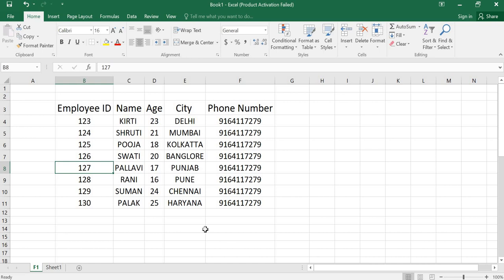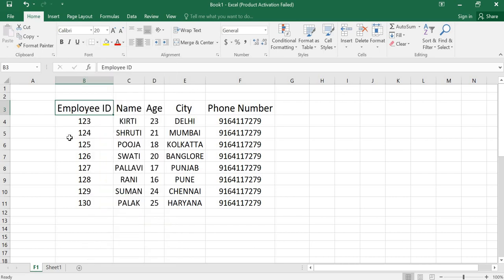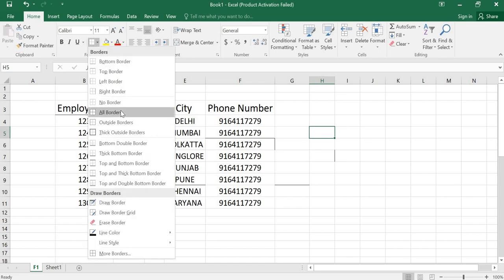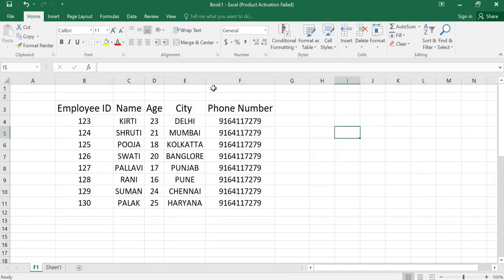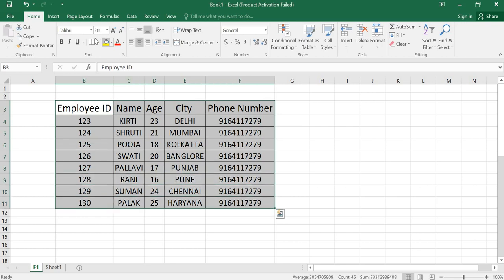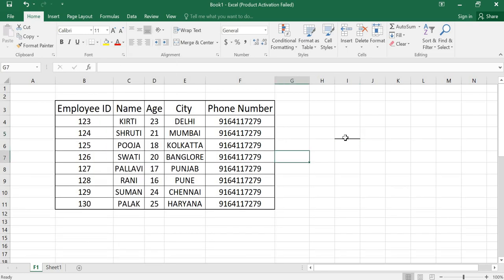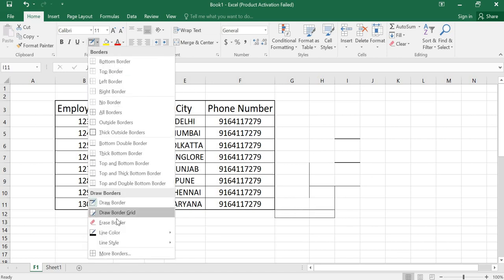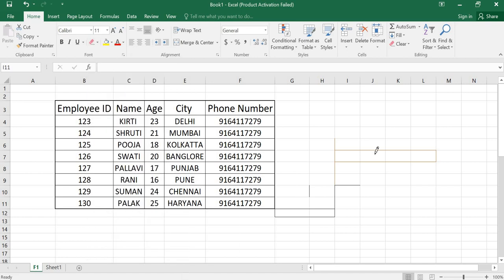HOW TO USE BORDER COMMAND IN EXCEL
border command for excel and very usefull for editing.